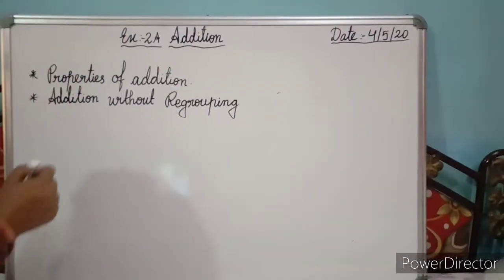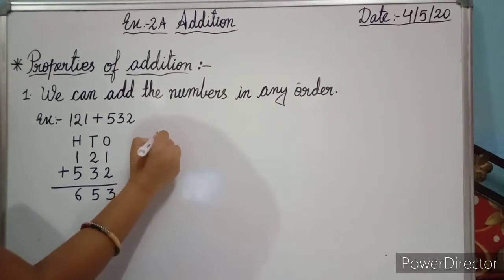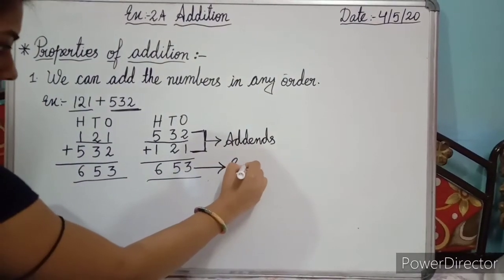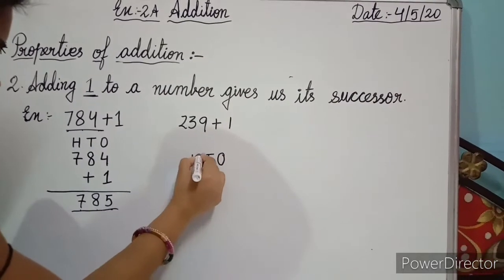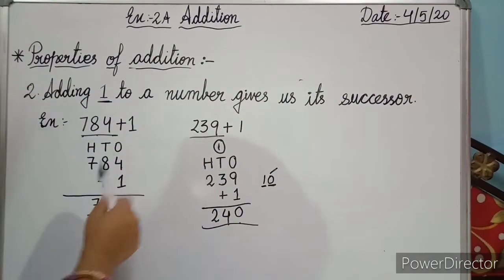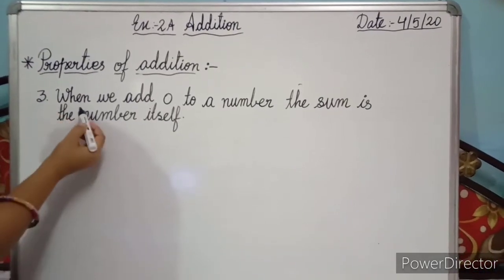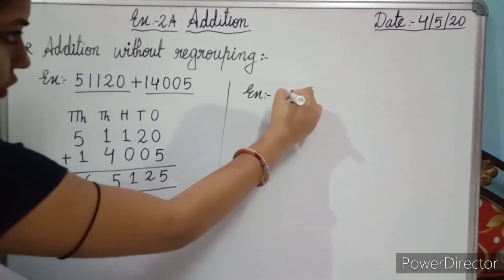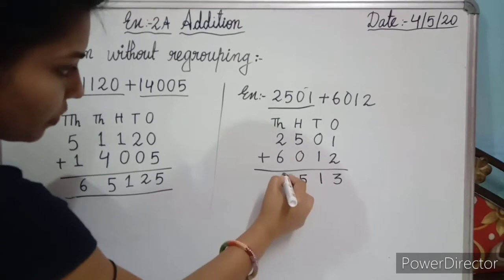Addition (part l)